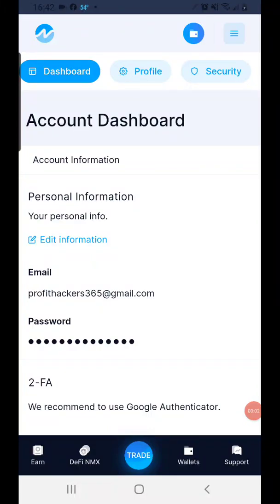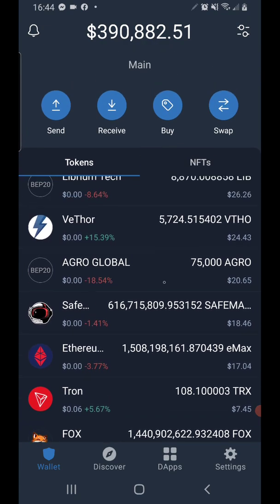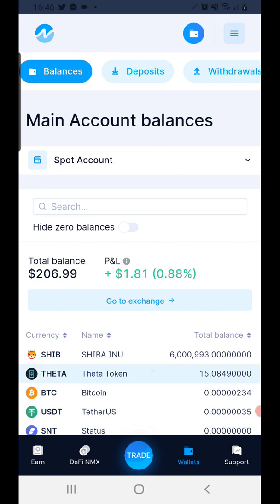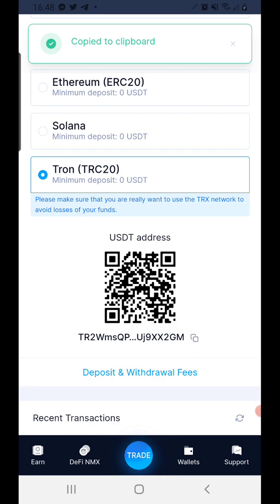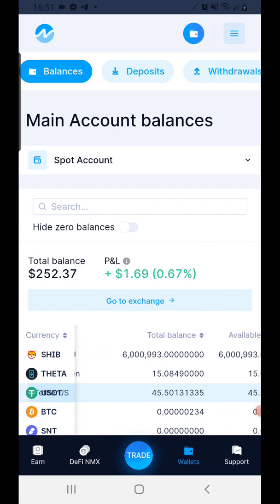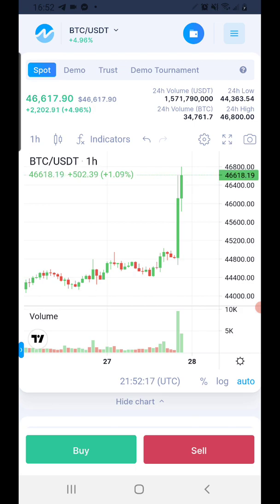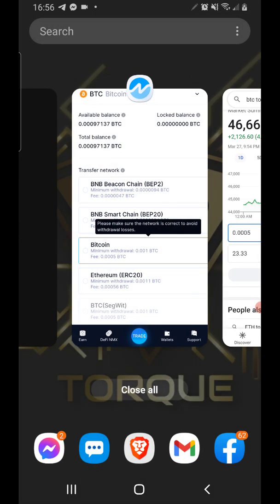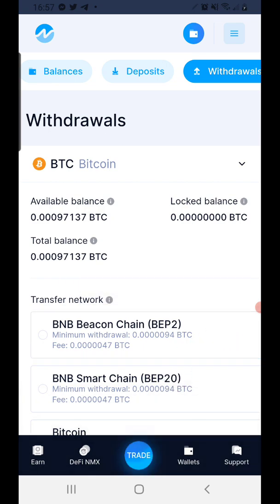How to Exchange USDT to Bitcoin Using Trust Wallet & Nominex Exchange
In this video, I'll be showing you how to Exchange USDT for BTC using the Trust Wallet & Nominex Exchange!

To see if you live in a country that will need to use a VPN to register, see list of countries below!

If you live in either of these countries, you will need to use a VPN during the sign up process only.